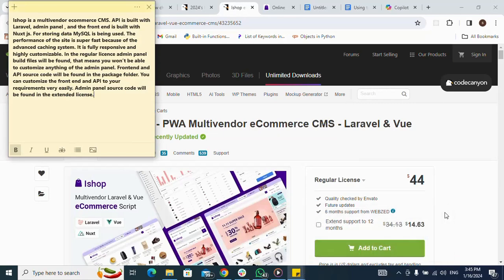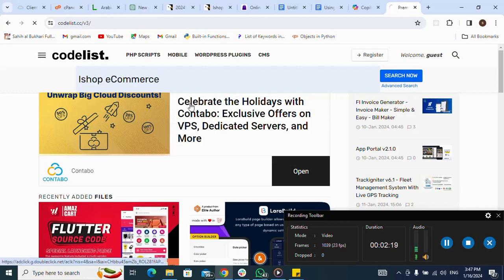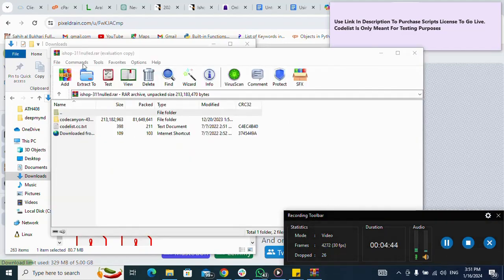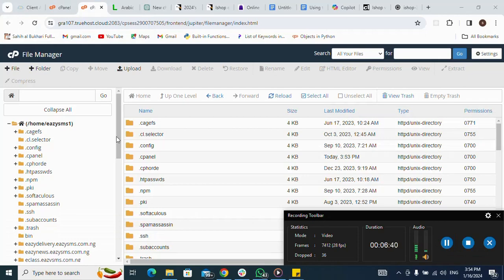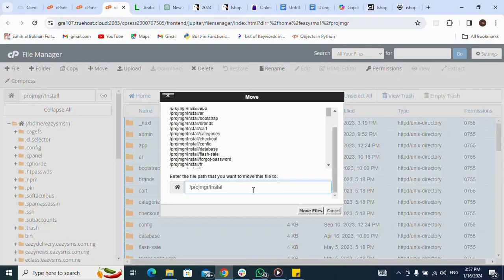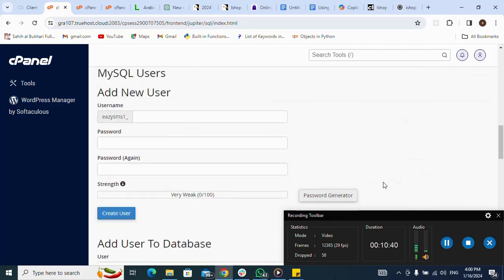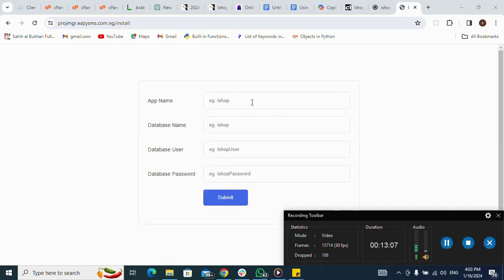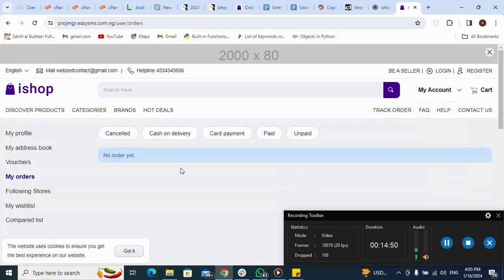How To Install Ishop Multivendor eCommerce Script With Laravel And Vue Complete Step-By-Step Guide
DESCRIPTION

Ishop is a multivendor e-commerce CMS. API is built with Laravel, admin panel , and the front end is built with Nuxt.js. For storing data, MySQL is used. The performance of the site is super fast because of the advanced caching system. It is fully responsive and highly customizable. In the regular licence admin panel, build files will be found. That means you won’t be able to customize anything in the admin panel. Frontend and API source code will be found in the package folder. You can customize the front end and API to your requirements very easily. The admin panel source code will be found in the extended license.

Want to build a powerful multivendor eCommerce website like Jumia or Amazon using Laravel and Vue with PWA support

This complete step by step tutorial shows you how to install Ishop eCommerce Script, setup multivendor marketplace, enable PWA features, and launch a fully functional online store ready for scaling and monetization

If you are struggling to build a modern eCommerce website, multivendor marketplace, or PWA online store, this video gives you a complete working solution using Laravel and Vue

This is perfect for developers, freelancers, agencies, and entrepreneurs who want to launch profitable online stores fast

🔥 How to install Ishop eCommerce Script step by step
🔥 How to setup multivendor marketplace system
🔥 How to configure Laravel backend and Vue frontend
🔥 How to enable PWA for mobile ready experience
🔥 How to manage vendors, products, and orders
🔥 How to customize your eCommerce website fully

## 💼 **PROFESSIONAL SERVICES**

💻 Complete website installation and setup
📱 Android and iOS app build and deployment
⚙️ Custom feature development for your business
🚀 Full SaaS and marketplace development
🔧 Maintenance and upgrade services

## 🌍 **POWERFUL MARKETING TOOLS**

## 🔥 **WHY THIS IS A POWERFUL SOLUTION**

✅ Multivendor marketplace system
✅ Laravel and Vue modern tech stack
✅ PWA mobile app experience
✅ Fully customizable eCommerce platform
✅ Scalable for large businesses
✅ Ready for monetization and SaaS

## 🏷️ **TAGS**